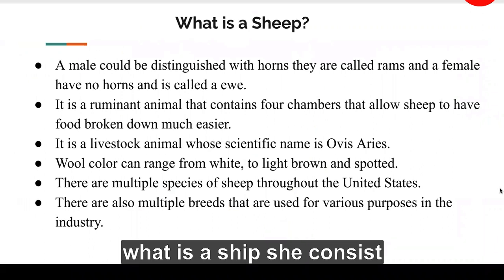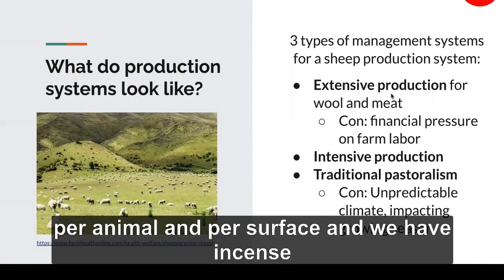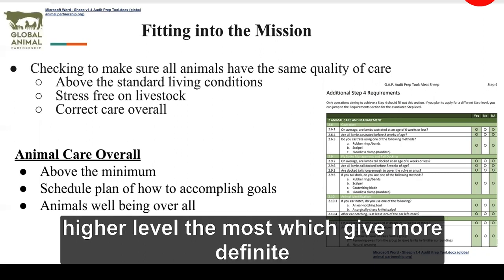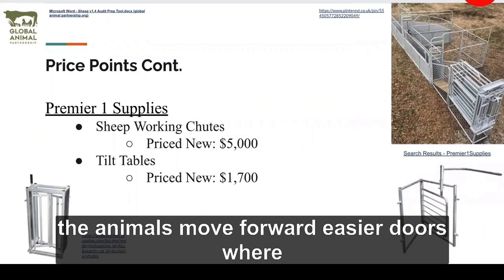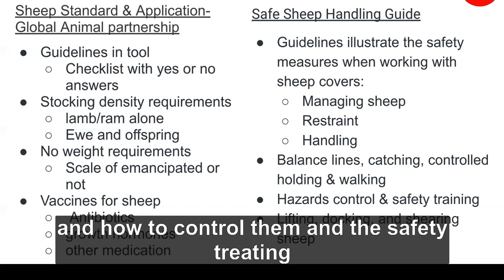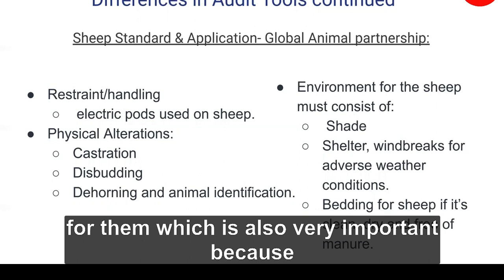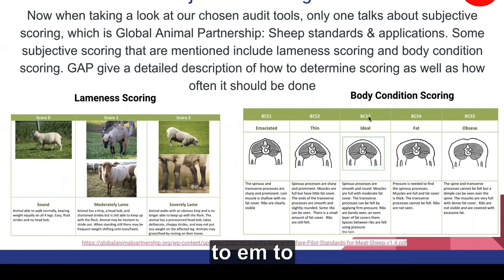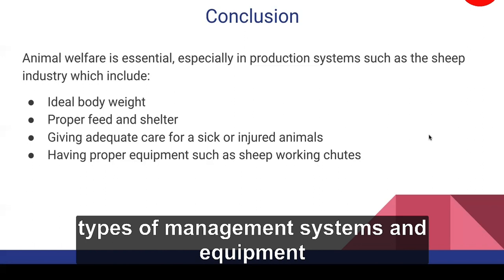ASCI 102 Group 7 Sheep